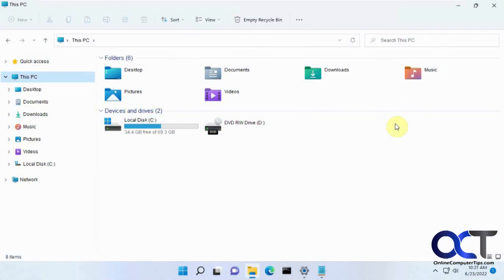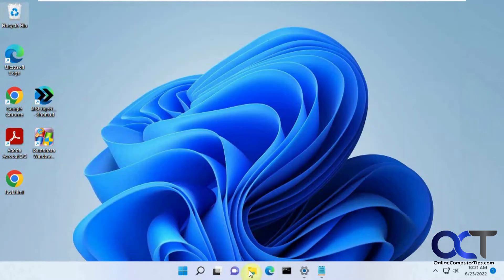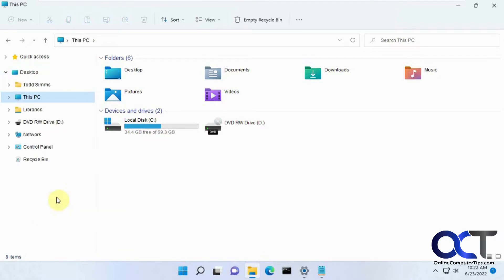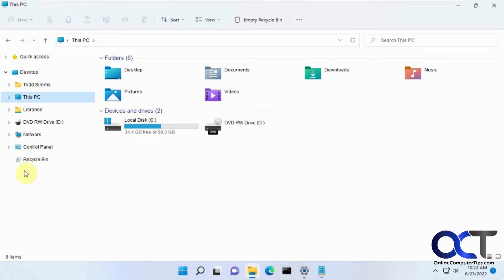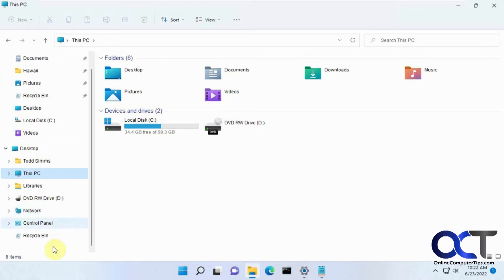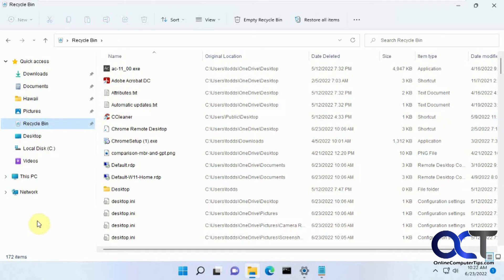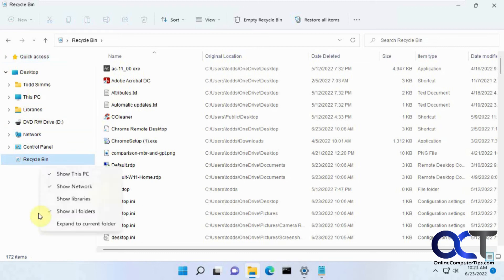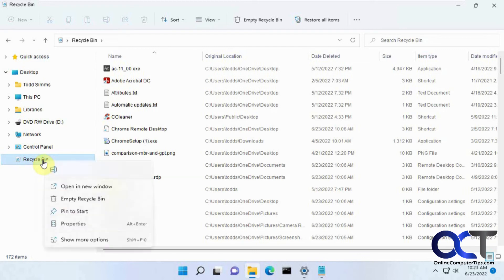Show the Recycle Bin in the File Explorer Side Bar and Quick Access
If you regularly access your Windows Recycle Bin, then you know it can be inconvenient to minimize all your open programs to go to the desktop to get to the Recycle Bin. Fortunately, there is a way to add it to the File Explorer navigation pane as well as the Quick Access (favorites) menu. By the way, Microsoft is most likely renaming Quick Access to Home for future builds of Windows 11 and this trick will work for Windows 10 as well.